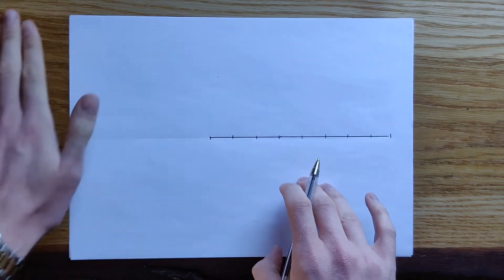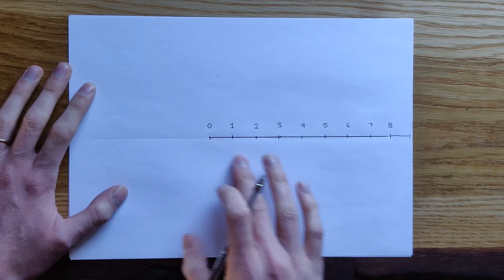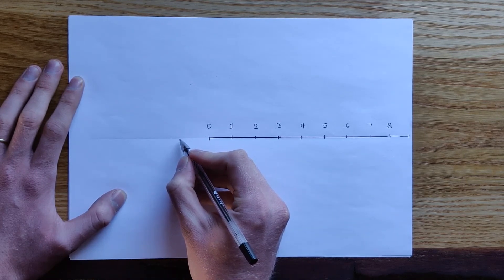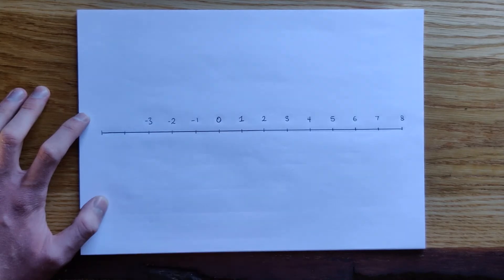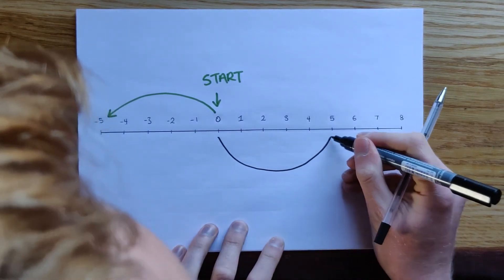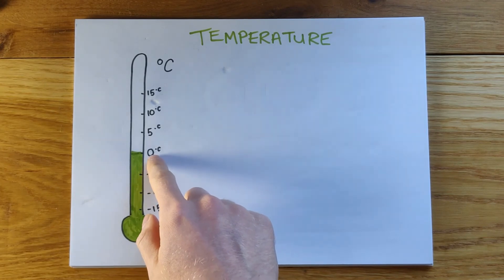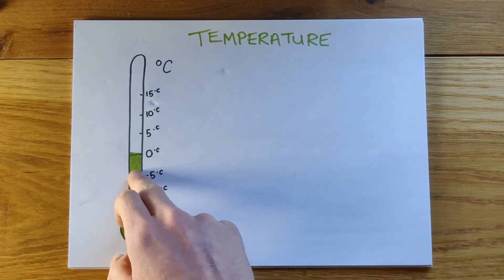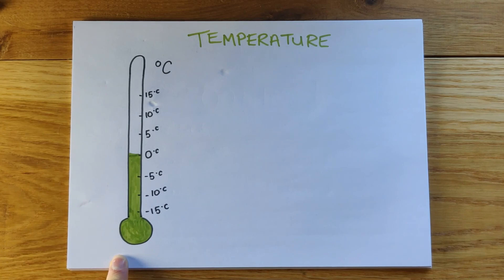Negative Numbers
To help with Thursday's Daily Maths work on Seesaw.